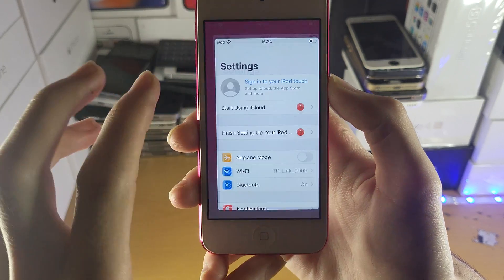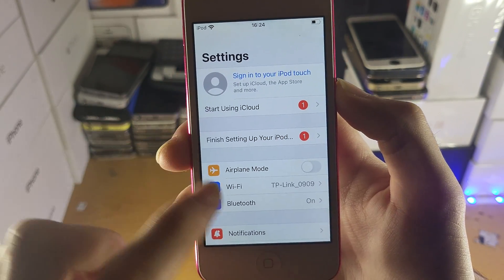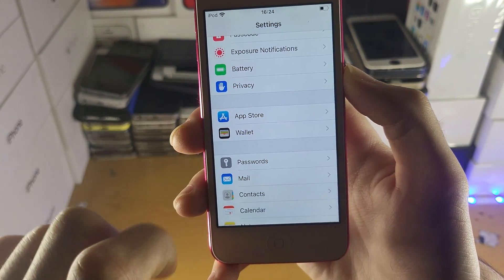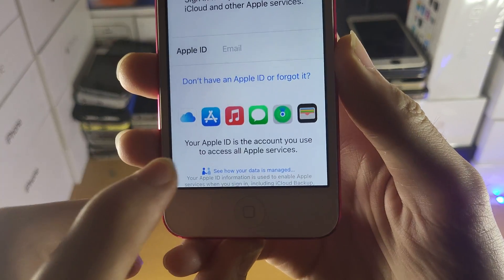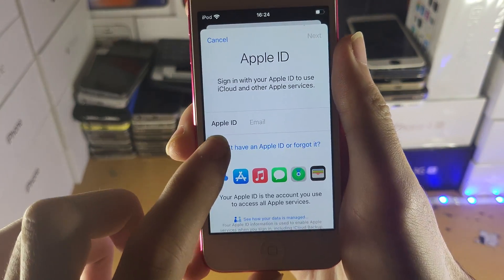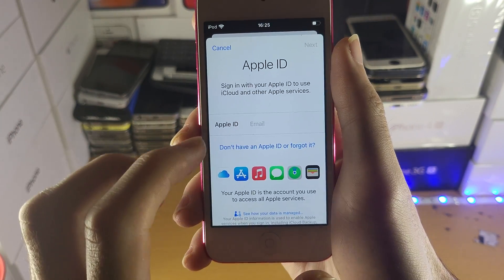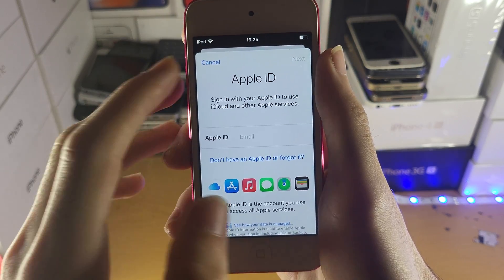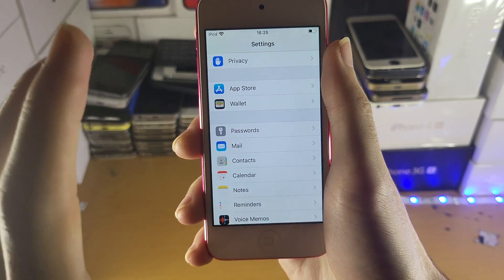How To Sign Into the iCloud on all iPod Touch models | Full Tutorial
How To Sign Into iCloud on iPod Touch | easily link an iCloud account to your iPod Touch! Do you own an iPod Touch and want to sign into iCloud? If so, this video is for you! I will teach you how to sign into iCloud on your iPod Touch in this tutorial. The process to sign into the iCloud on your iPod is very easy, and not only will I show the latest area to sign into iCloud on the newer iOS firmwares, but the older location for your older iPod Touch models as well.